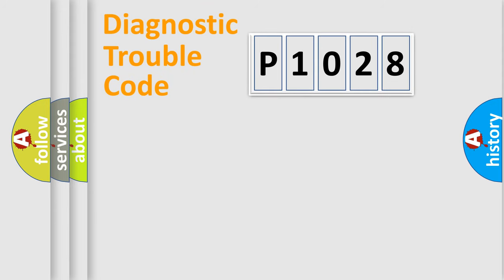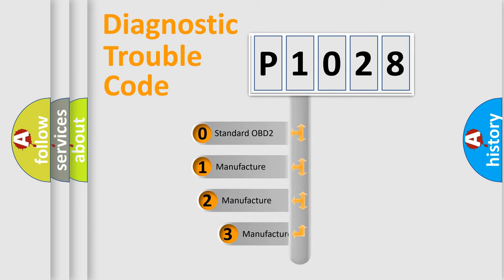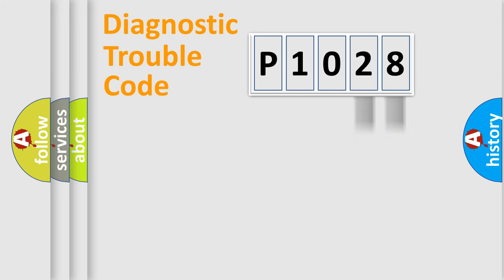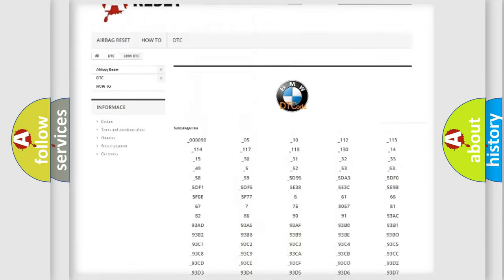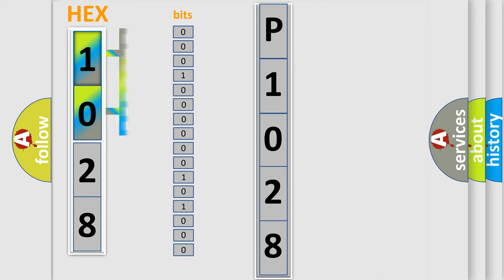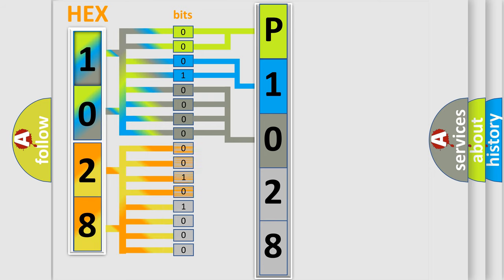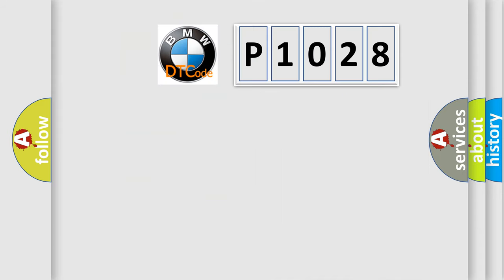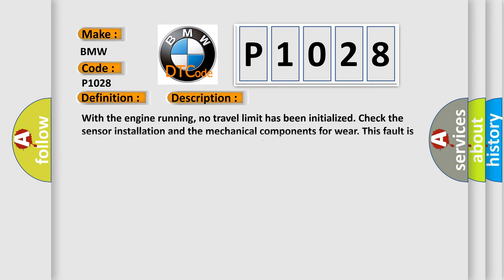DTC BMW P1028 Short Explanation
Contents:
0:21 Basic DTC analysis according to OBD2 protocol standard.
1:48 Insight into programming
2:58 A diagnostically understandable description of the Diagnostic Trouble Code
3:05 Basic error definition

Make:
BMW
Code:
P1028
Definition:
Valvetronic (VVT) Self-Learning Function No Positions Stored (Bank 2)
Description:
With the engine running, no travel limit has been initialized. Check the sensor installation and the mechanical components for wear. This fault is because the system is operated for the first time with a new VVT-SG as there is no automatic limit initializ
Cause:
Conduct travel limit initialization.